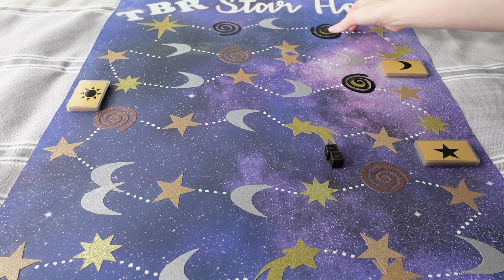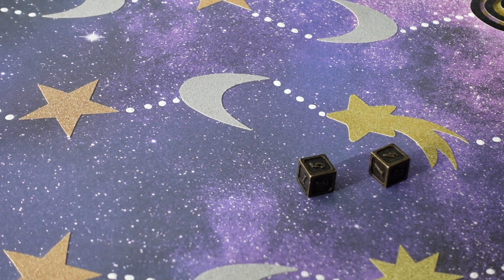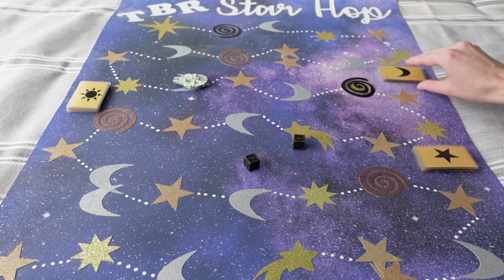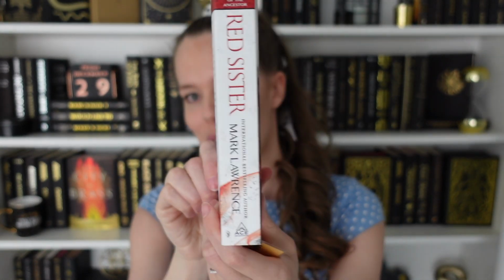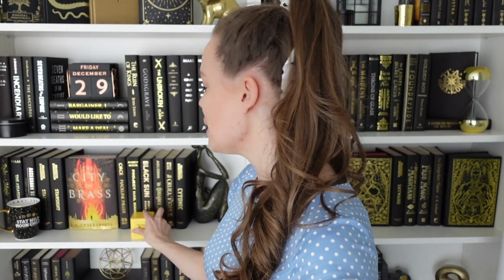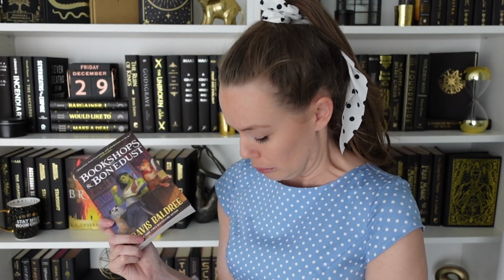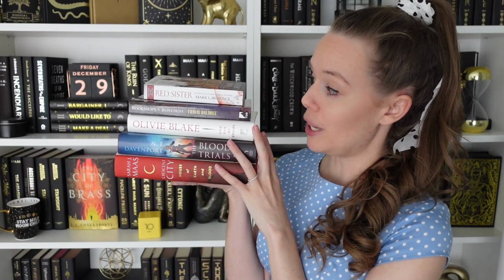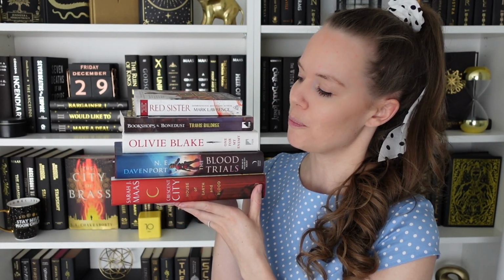Nice Twice?? ✨ February 2024 TBR Star Hop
I am needing a mildly nice month. What are you reading in February?

📚Check out Scribd (audiobooks and ebooks). If you sign up with my link you'll get your first 60 days free:

🎁 Amazon Wishlist